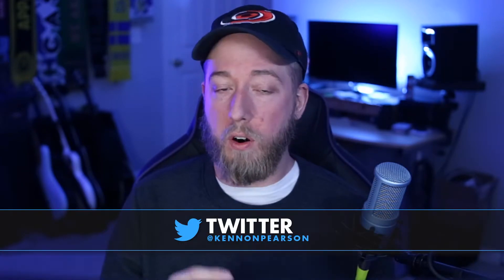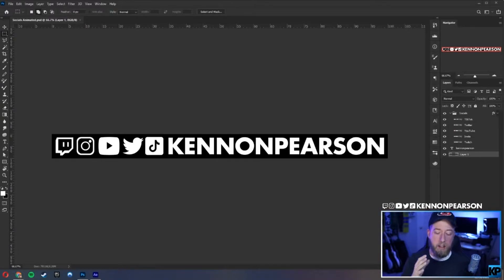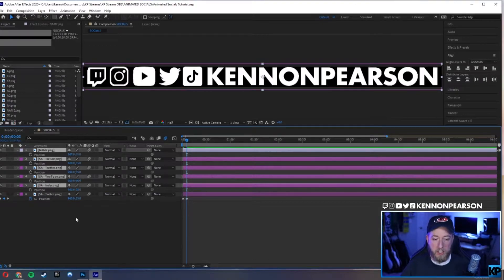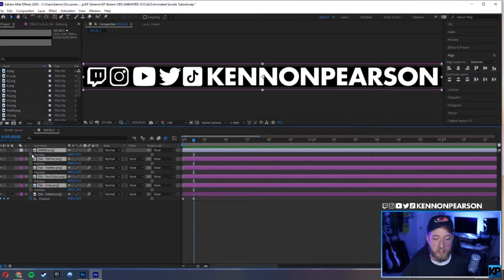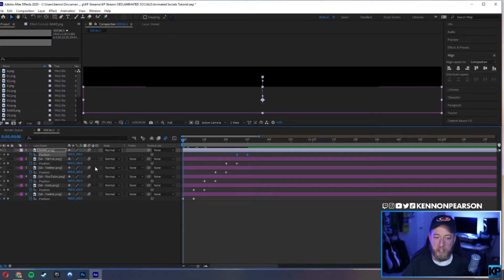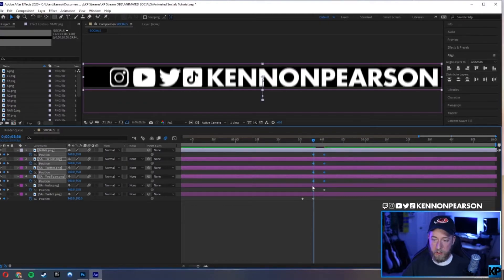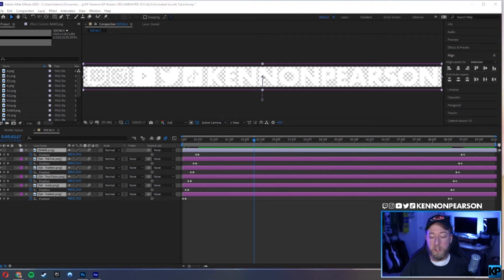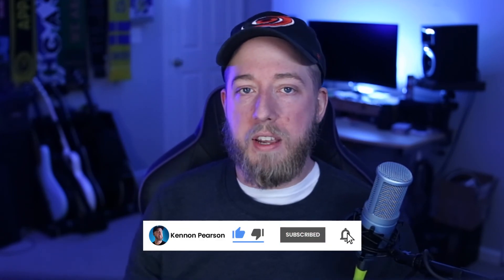Animated SOCIAL MEDIA Pop-Ups for Twitch, YouTube, and More!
First video under the new branding, new approach! This is a fun little animation that can easily bring a little extra spice to your videos/livestreams! Hope you all enjoy it!

STREAMING
➤ Tuesday/Thursdays @ 8:30pm EST. More days to be added!
Other Dope Videos
Timecodes
0:00 - Intro
1:32 - Photoshop
3:08 - After Effects
8:14 - Exporting
9:33 - Outro